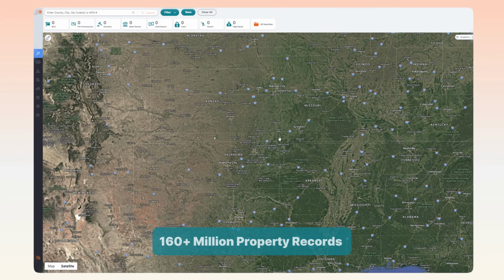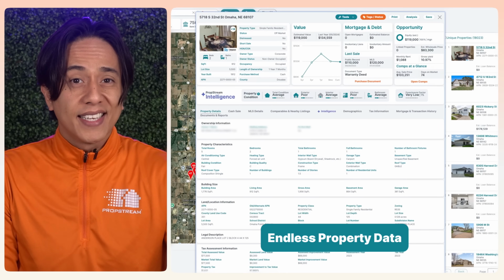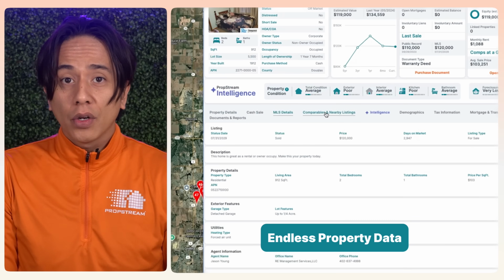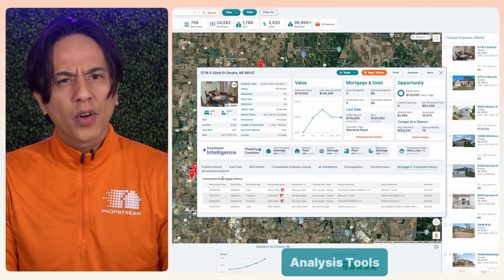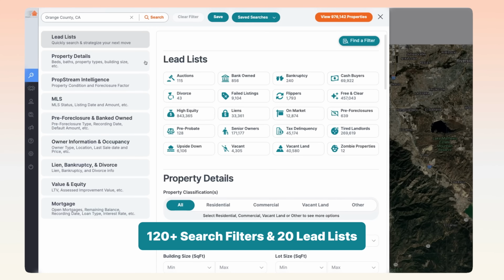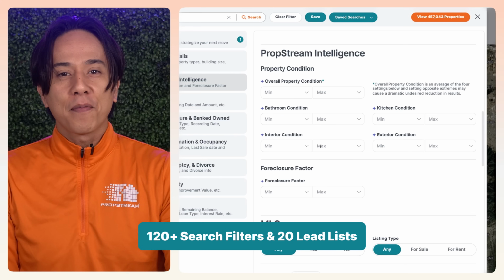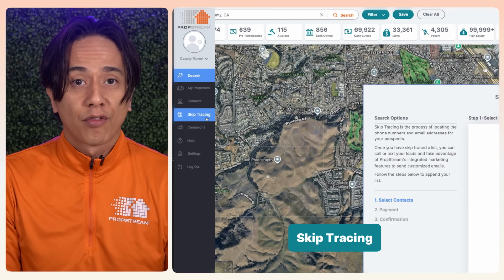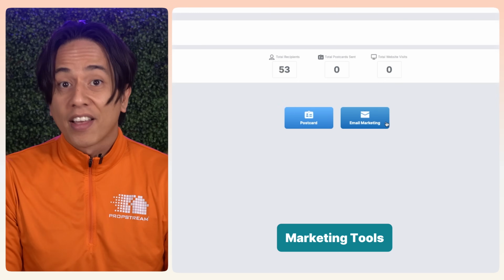Off-Market Strategies Real Estate Professionals Are Using in 2025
Want to find hidden real estate deals? In this video, we break down how to use PropStream to uncover off-market leads—perfect for new investors and agents looking to get ahead of the competition.

Enroll in our free PropStream Academy!